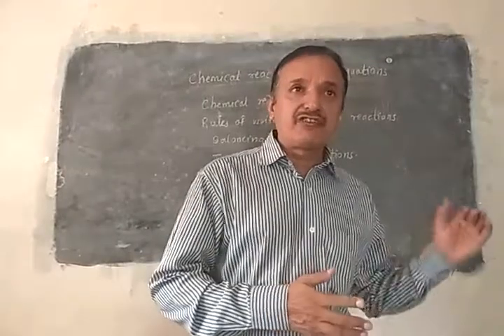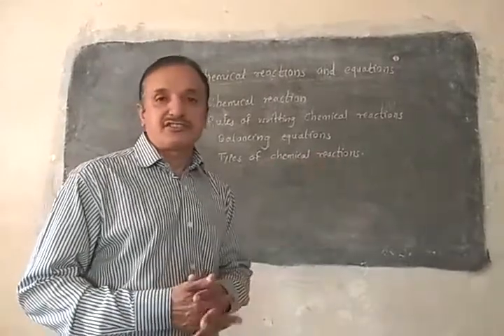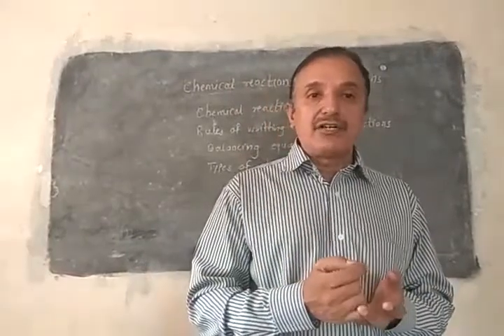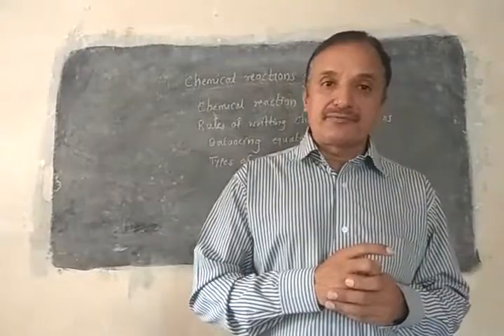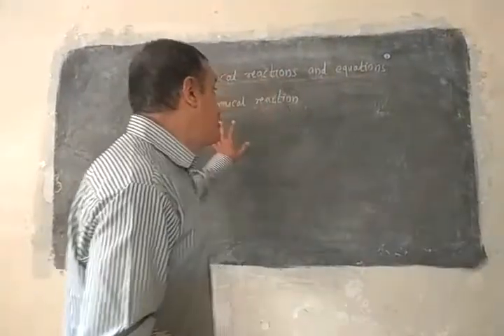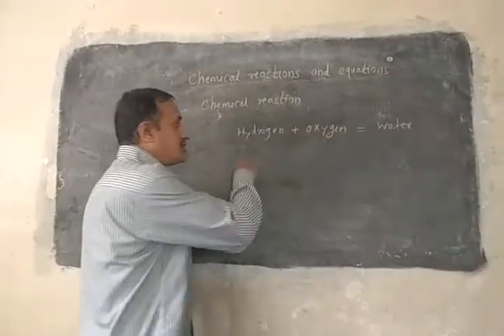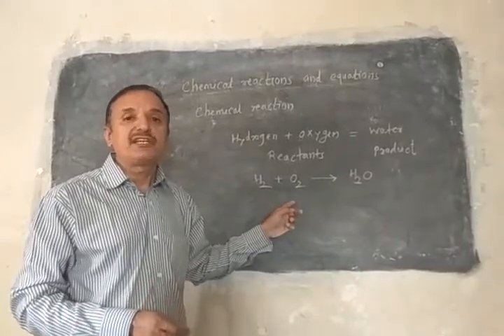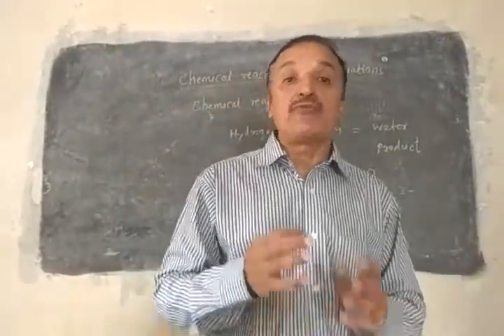Batra Sir, lecture 9( chemical reaction and equation,Part 1,STD 10)